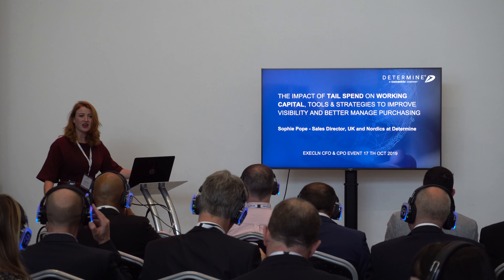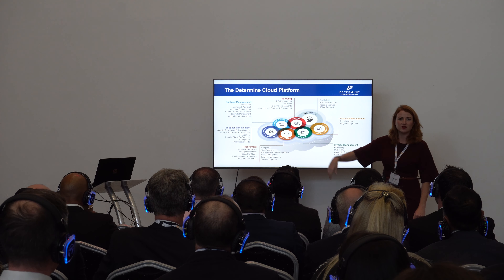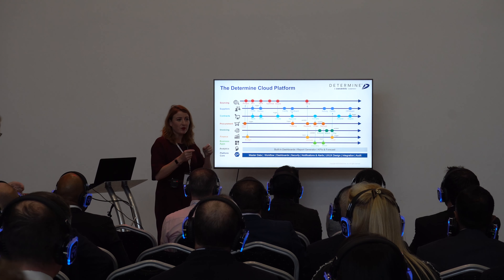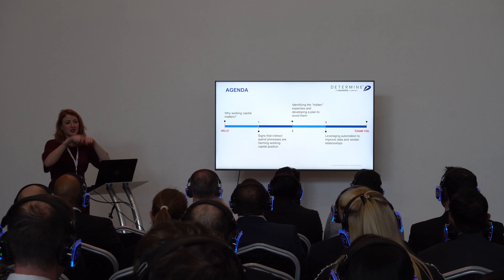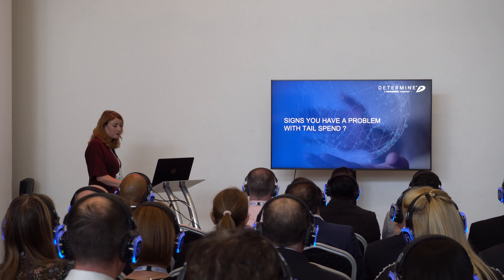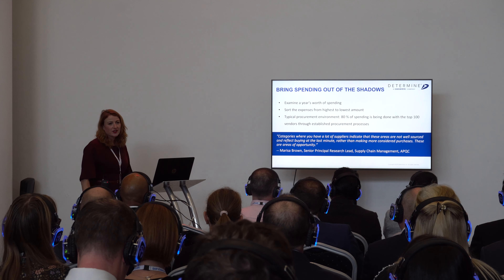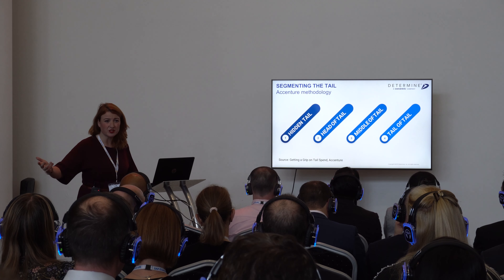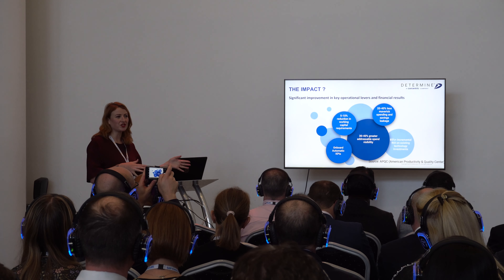ExecLN - CFO & CPO Event - Determine Presentation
A presentation conducted by Sales Director Sophie Pope on behalf of Determine.

Video filmed at the Executive Leaders Network CFO & CPO Event at Reading's Madjeski Stadium. This video was filmed at a CFO&CPO Event